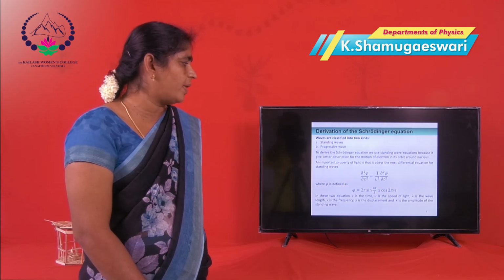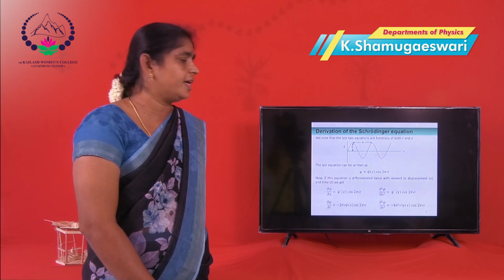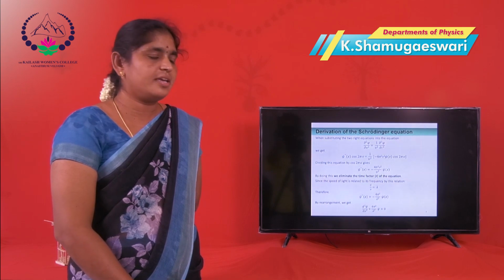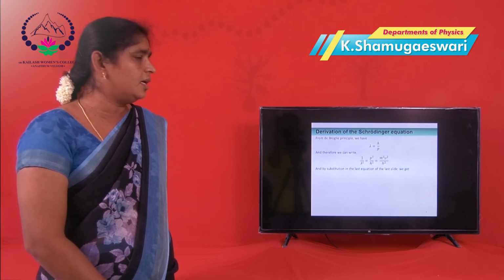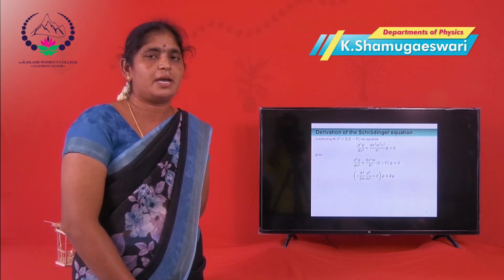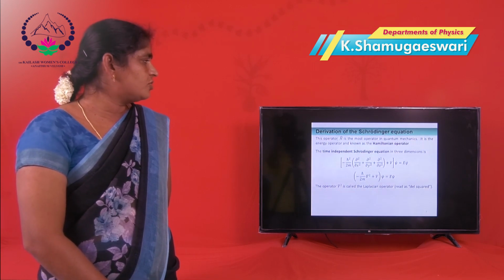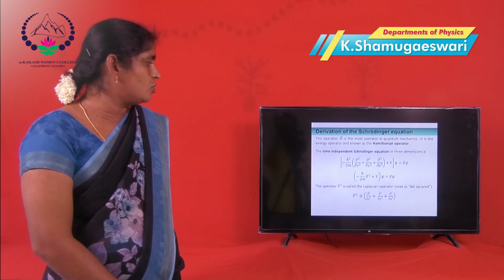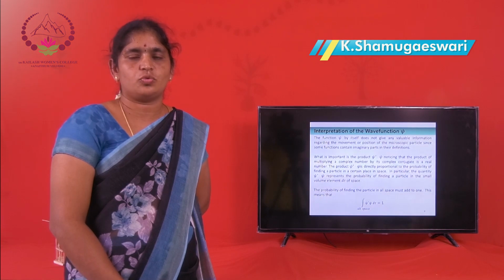E- Videos || Department Of Physics ||K.Shanmugaeswari - Classical Mechanics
K.Shanmugaeswari - Classical Mechanics